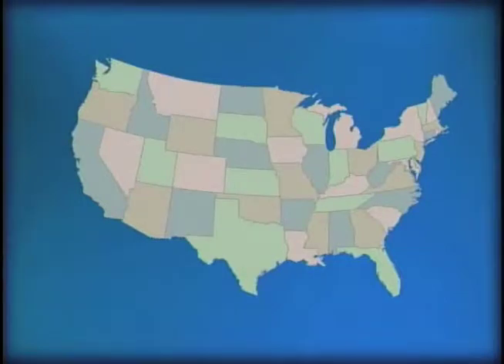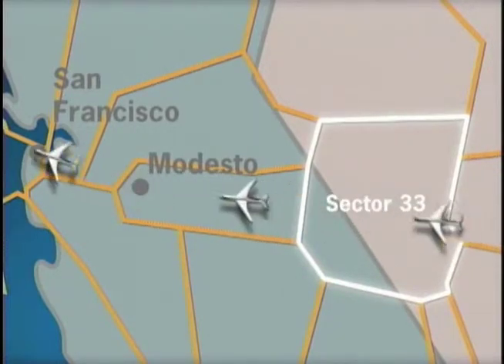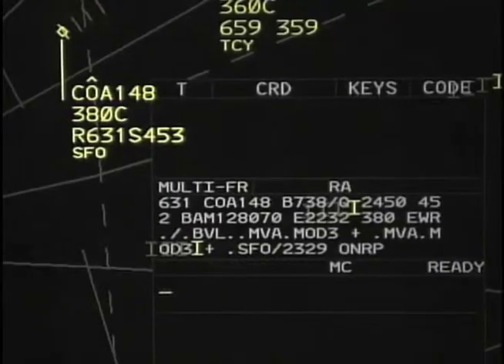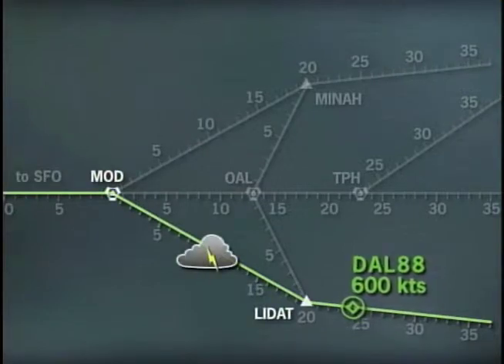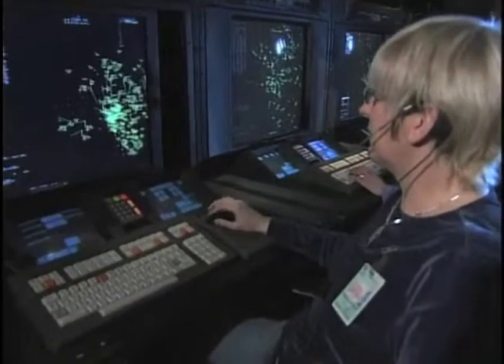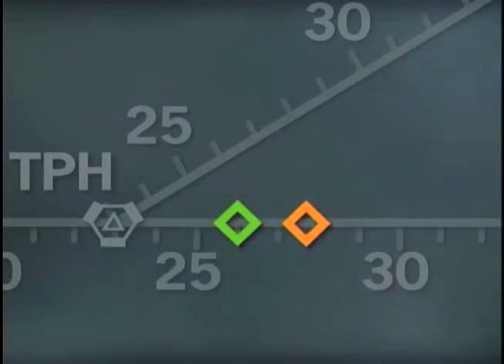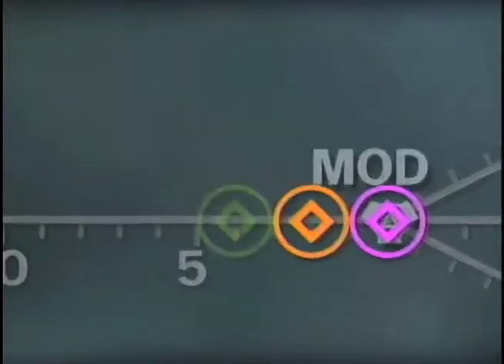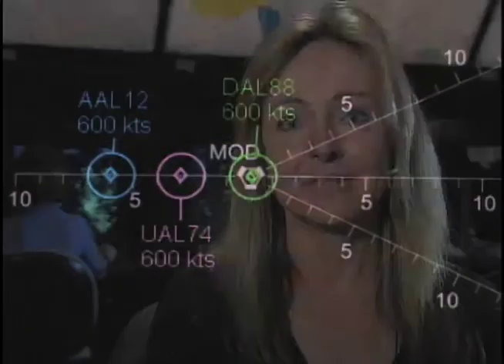Excerpt: Introduction to the Simulator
Video explains the role of an air traffic controller. The simulator with its parts and functions are introduced.